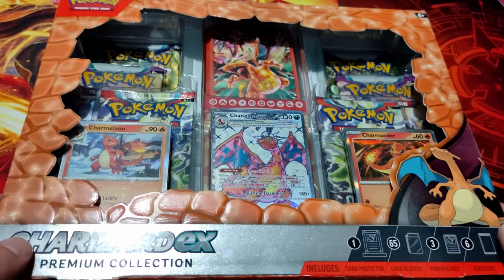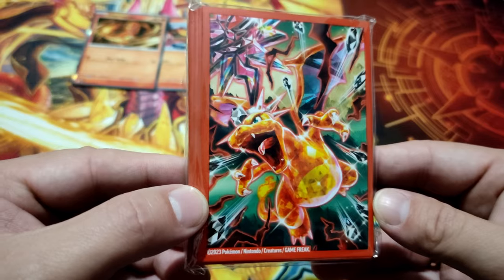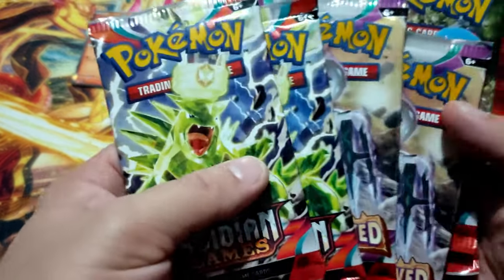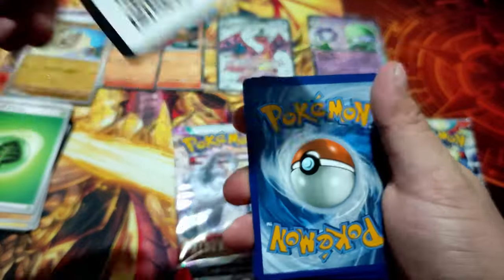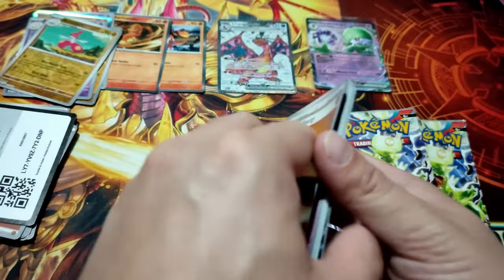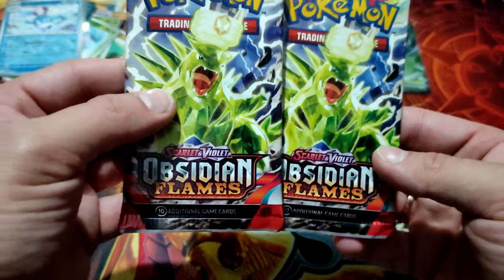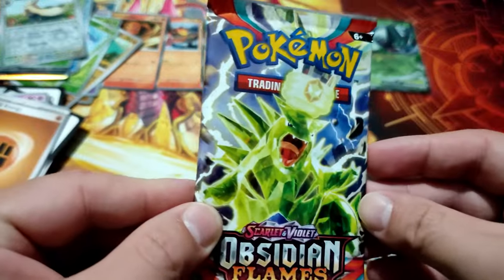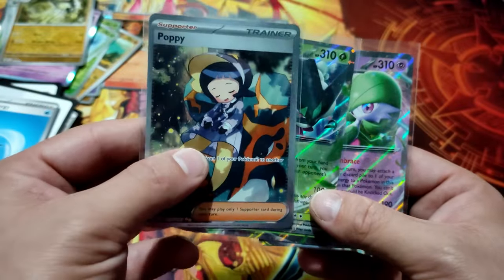Opening Charizard ex Premium Collection!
Today we are opening Charizard ex Premium Collection.Every set in this product gave us something.Enjoy!!